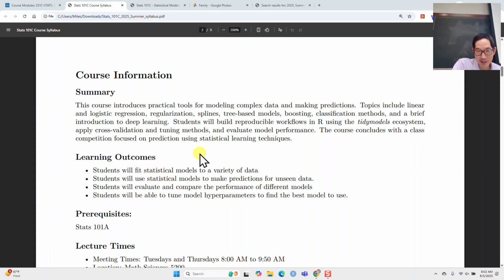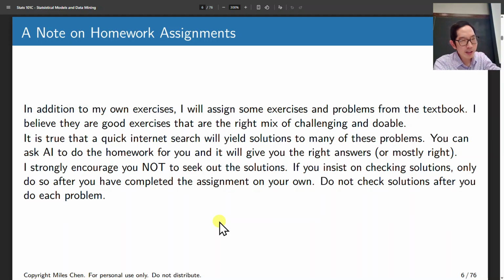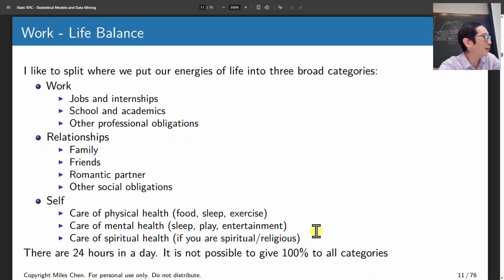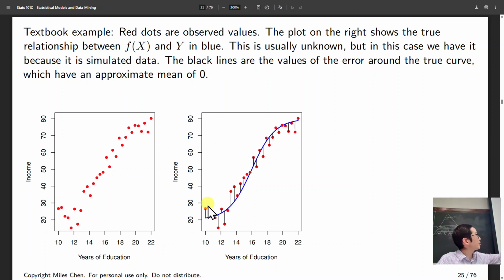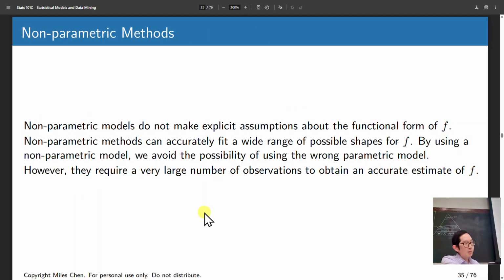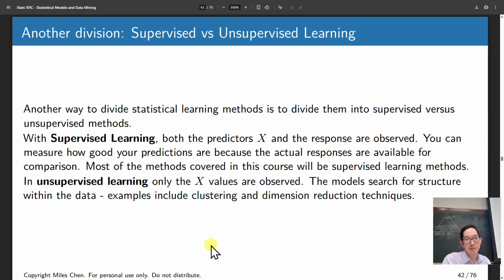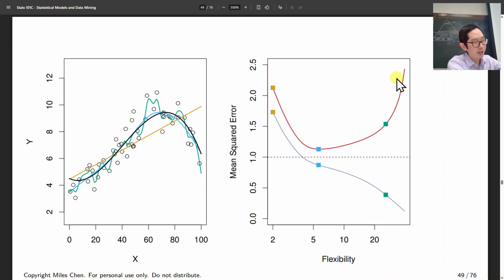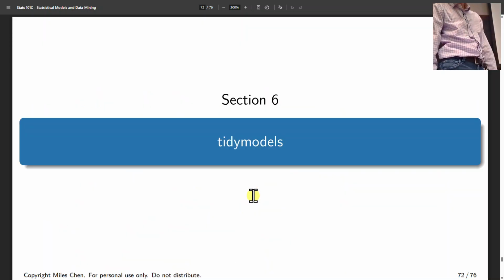2025 08 05 Stats 101C